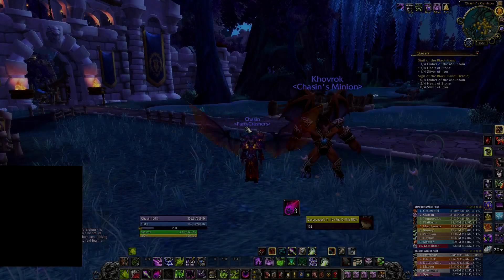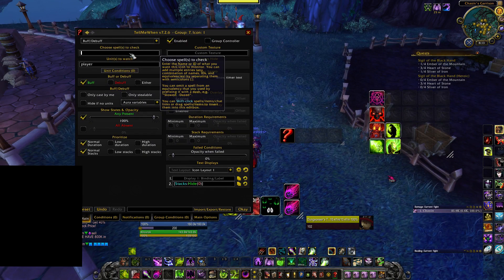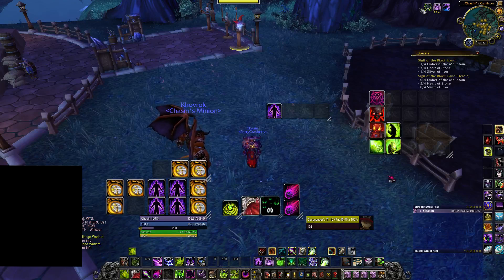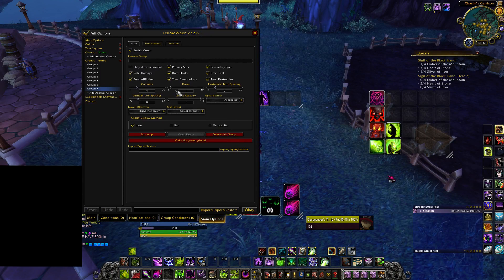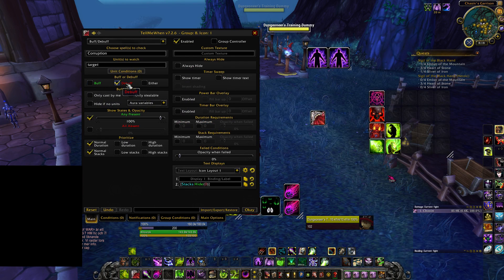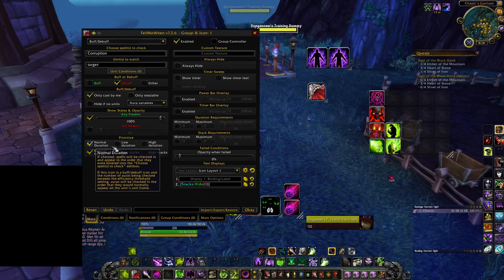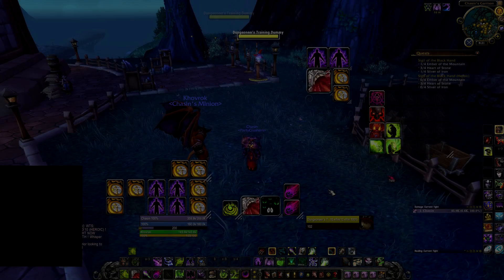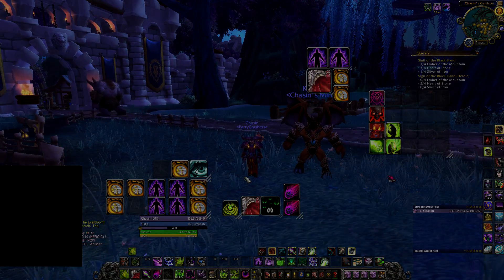TellMeWhen (TMW) Basic Add-on Guide - Track your buffs, debuffs, cooldowns, etc.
A very basic guide on how I use TMW to track a lot of things and easen up raiding! :-)